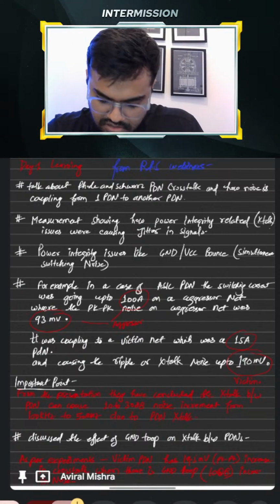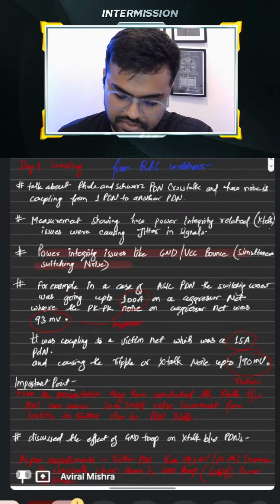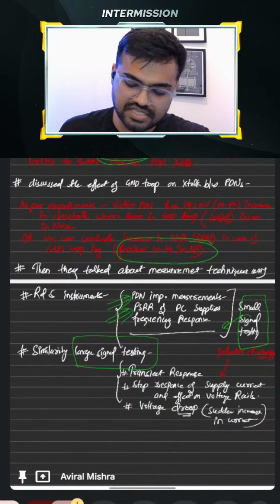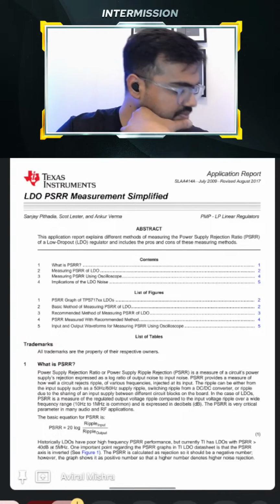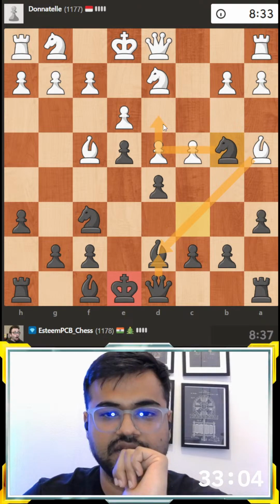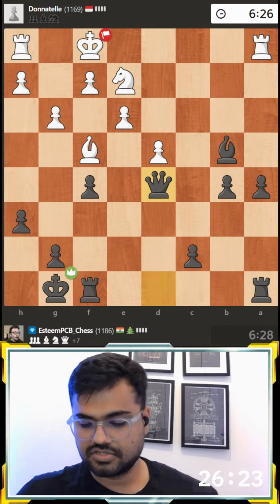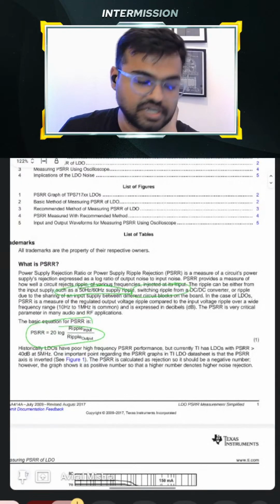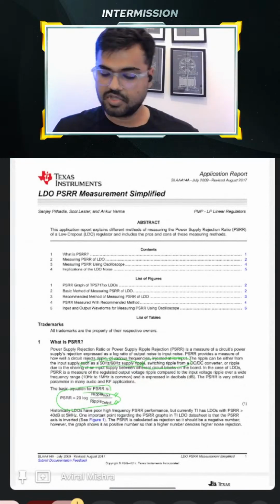#2 PCB Q&A and Chess Secrets Revealed - Drop your Questions in the Comment Box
Welcome to Chess with pcb , where strategy meets creativity! In this unique Q&A session, I’ll be playing chess while answering your questions about PCB design and electronics hardware design.

📌 What to expect in this video:

-chess gameplay combined with live qanda A
-Tips and insights on PCB design and electronics
-Problem-solving techniques for hardware challenges
-Discussion of design tools, techniques, and best practices

📝 Drop your questions in the comment box, and I’ll feature some in future videos. Whether it’s about mastering chess or fine-tuning your PCB designs, let’s tackle it together.

-Chess strategies and tutorials
-PCB and electronics design tips
-Unique tech-meets-chess content

Let’s explore the world of chess and tech together—one move and one design at a time!